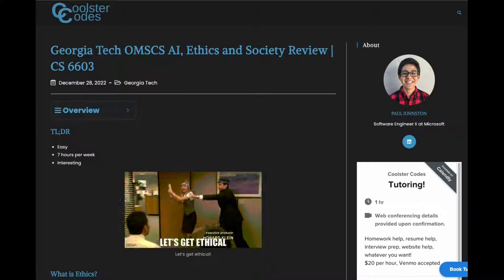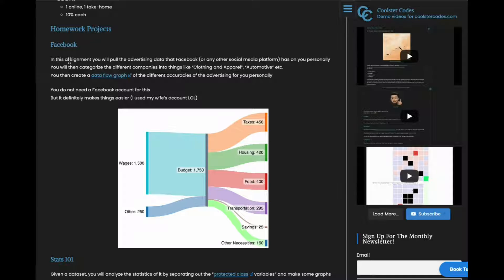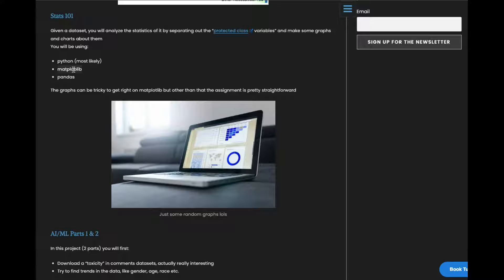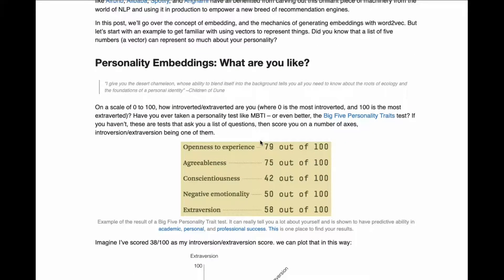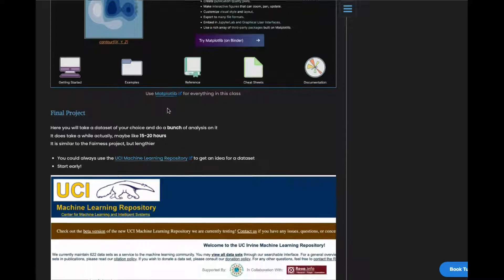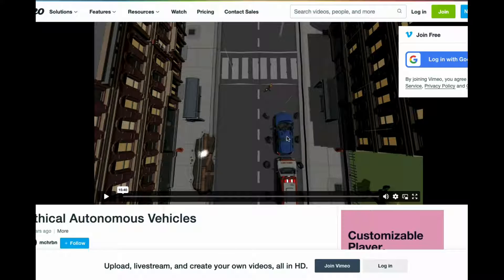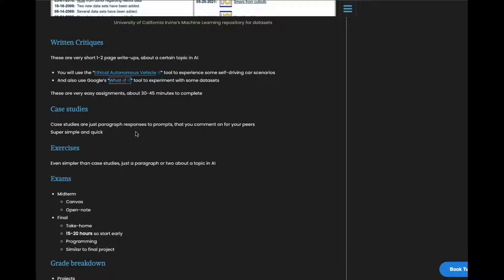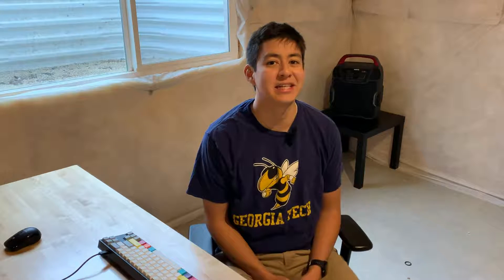Georgia Tech OMSCS AI, Ethics and Society Review | CS 6603